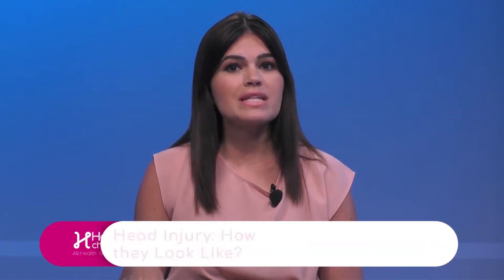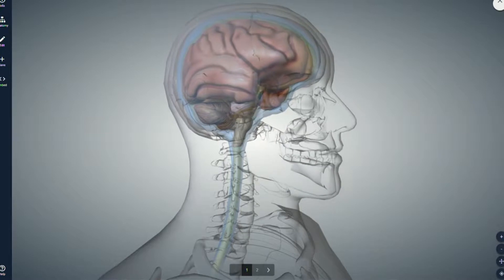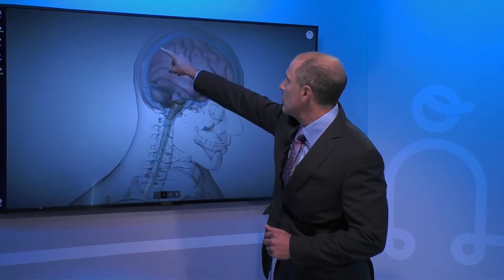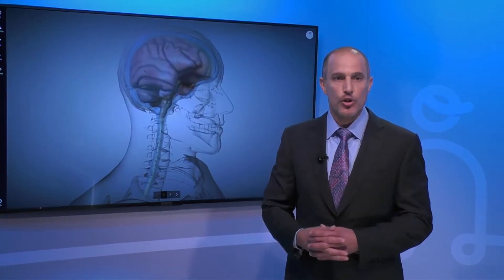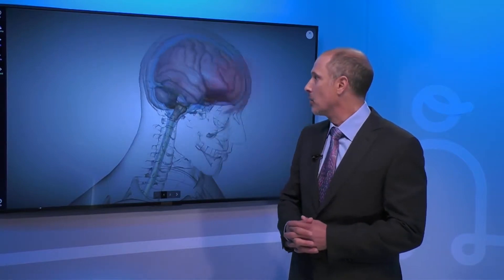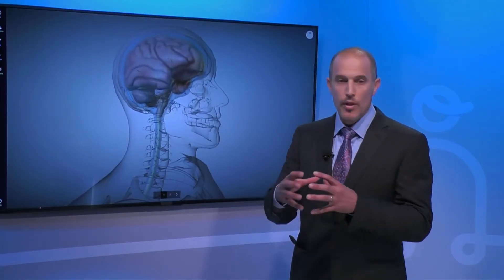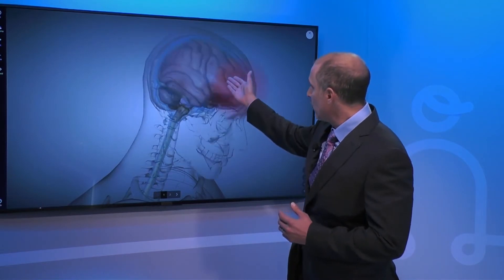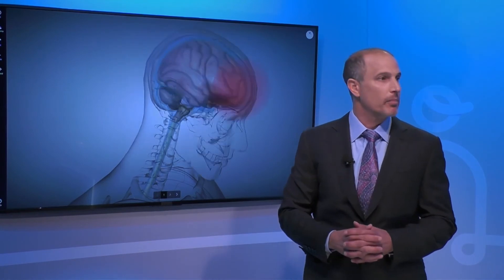Head Injury: How they look like?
Dr. Brad Herskowitz, Neurologist and Medical Director of the Neurology Research Group with Baptist Health Neuroscience Center explains, with a 3 D model, what’s happening during the brain during a high-velocity collision.
The specialist says the brain still sloshes inside of the skull and can cause injury.
Hematomas and contusions in the brain are the most common to see from these types of injuries, he says.